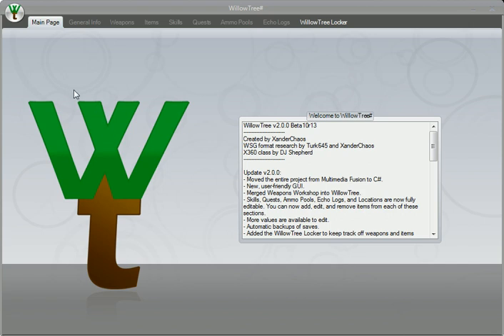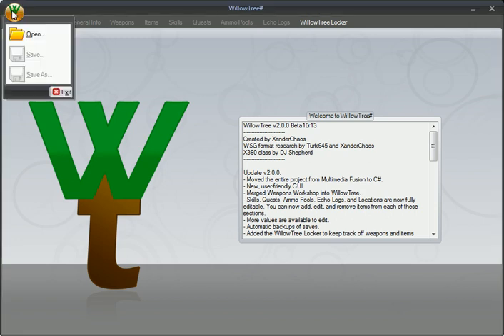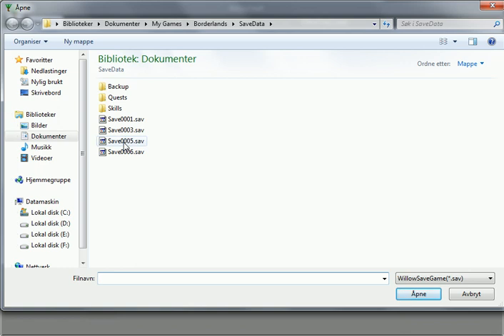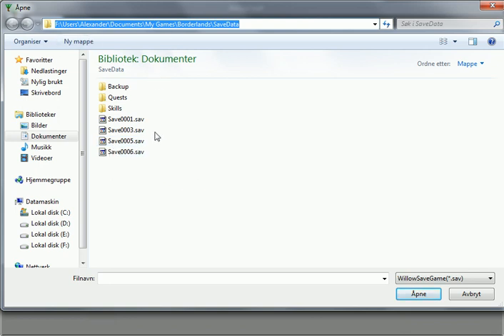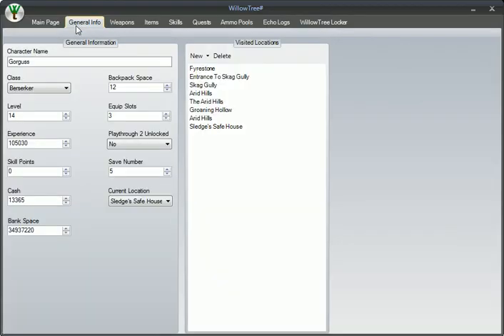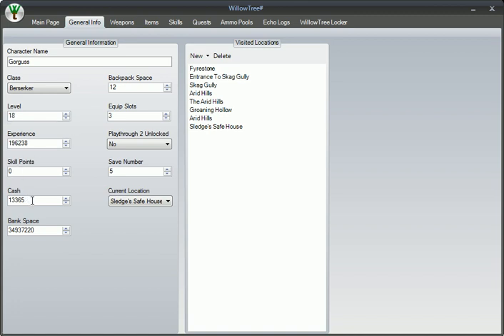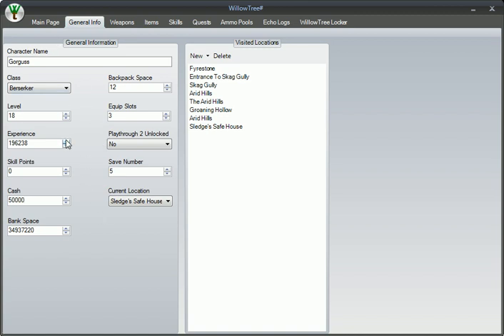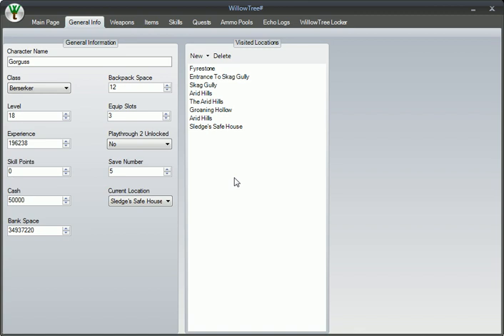Borderlands savegame editor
Note:  Use version 2.3 and higher for modifying Borderlands Game of the Year Enhanced edition savegames.
This is a quick video that shows how to edit level and money in Borderlands. This video shows only the PC version, but you can easily do the same on consoles. Reason I made  this was to not have to explain to my friends how to manage their savegames anytime we needed to get to the same character level.

Credits to matt911, xanderchaos for creating this tool.